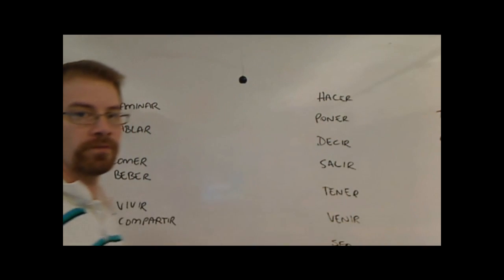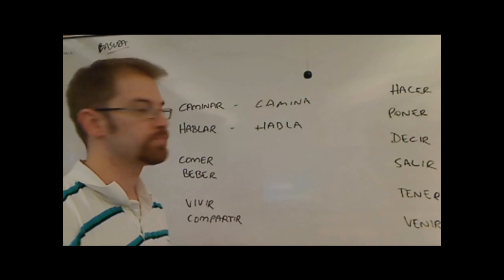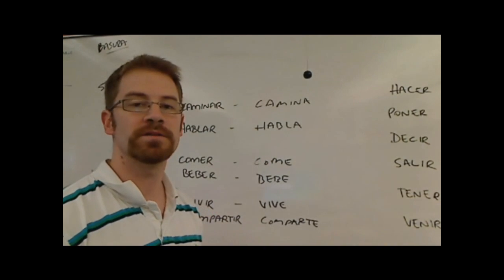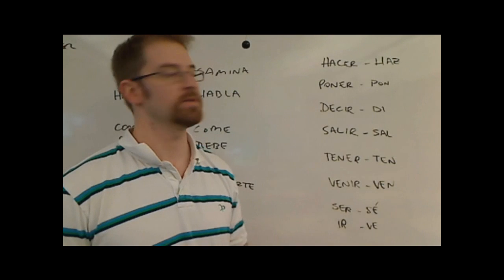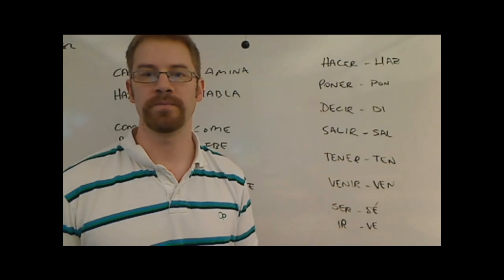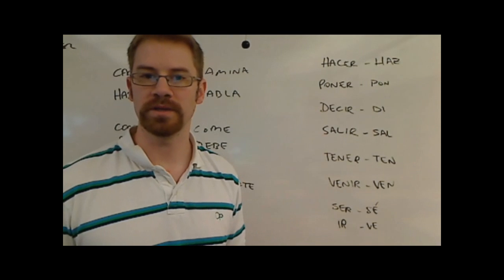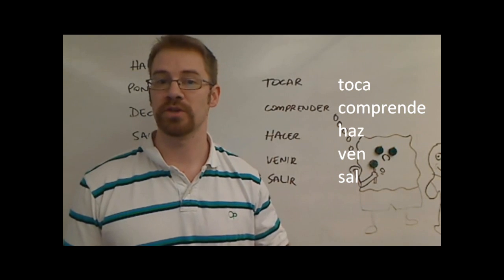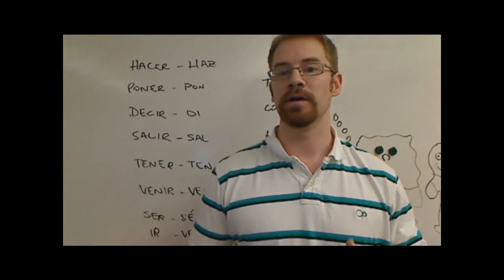Spanish Lesson: Affirmative tu commands / Familiar Commands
This video will quickly go over how to form affirmative tu commands in Spanish. I will also give you a few irregulars, and a really small quiz to check for understanding.